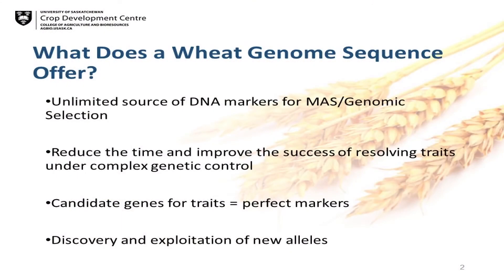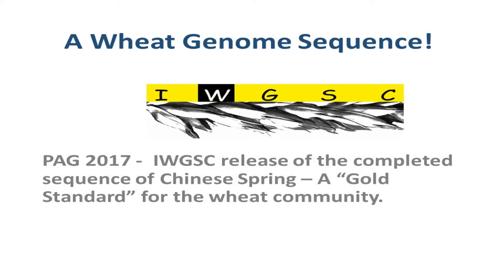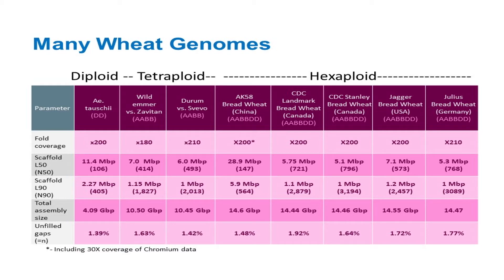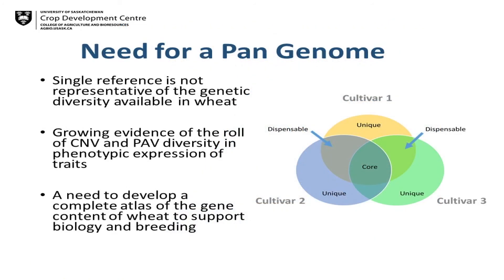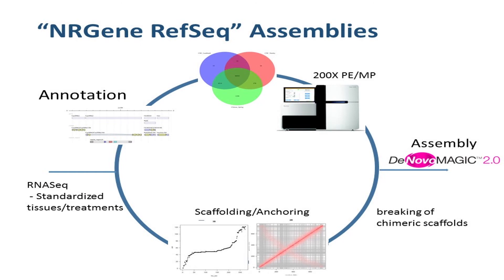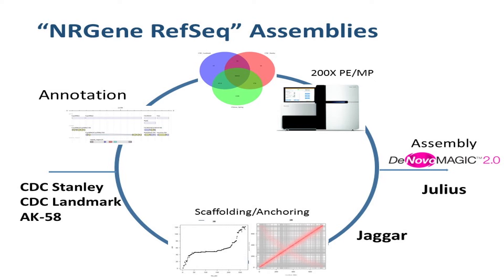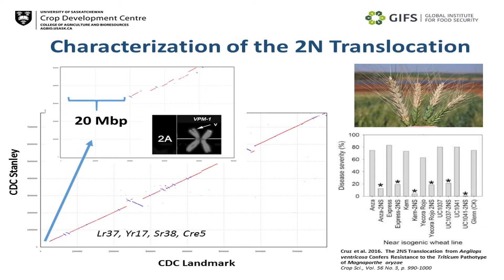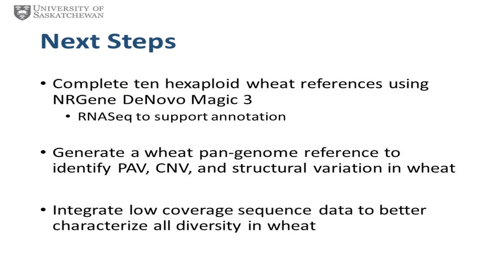The 10 wheat genome project: Towards a Pan-genome of wheat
Dr. Curtis Pozniak
Chair of the Canadian Ministry of Agriculture, Strategic Research Program, University of Saskatchewan